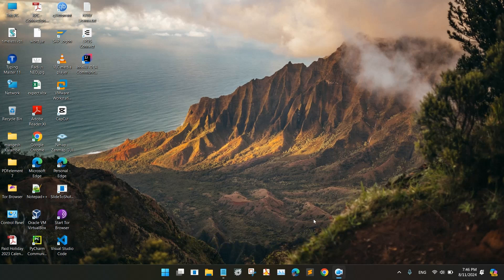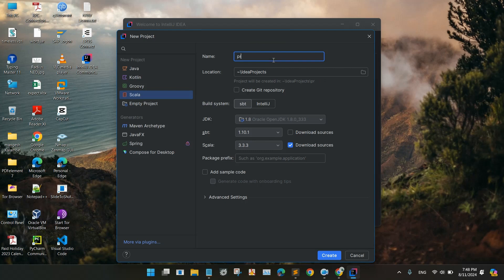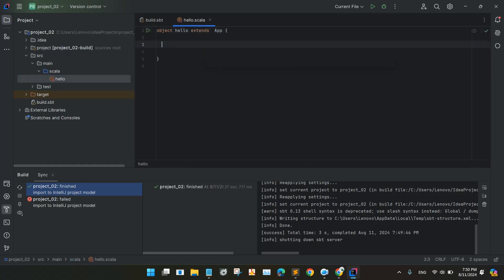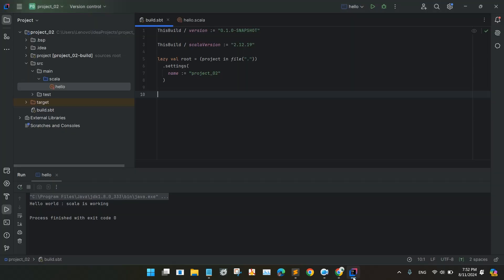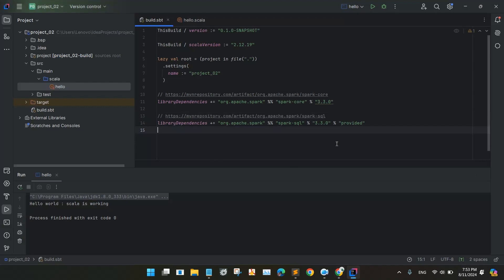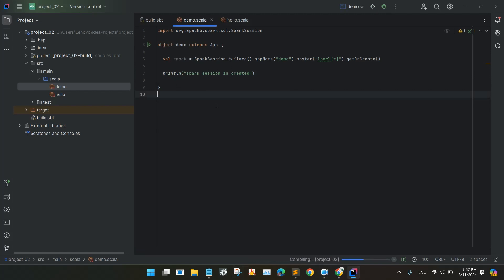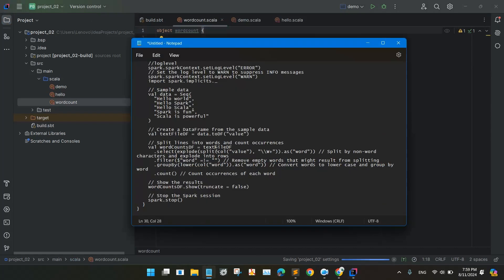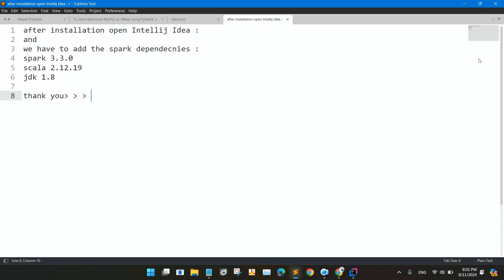How to setup IntelliJ IDEA for Scala-Spark ? Easy Setup of Scala-Spark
In this video : I have setup the Scala-Spark Environment in the Intellij IDEA

Version used:
Java version : JDK 1.8
Spark version : 3.3.0
Scala Version: 2.12.19
with SBT executor and SCALA plugin
SBT Configuration for SPAR Dependencies:
file : build.sbt

Paste below lines in build.sbt file in Intellij IDEA ..:

libraryDependencies += "org.apache.spark" %% "spark-core" % "3.3.0"

libraryDependencies += "org.apache.spark" %% "spark-sql" % "3.3.0"